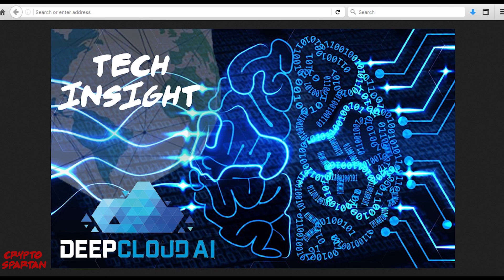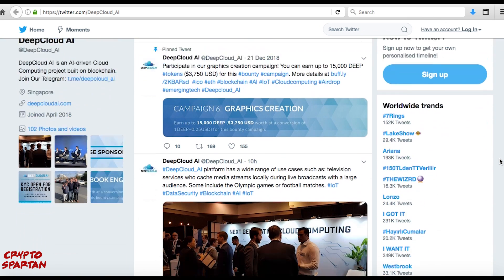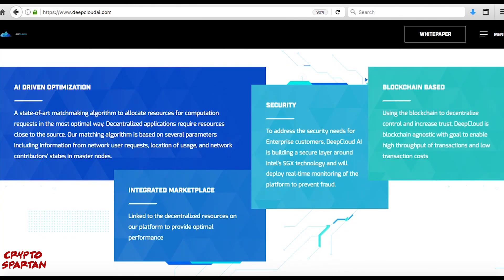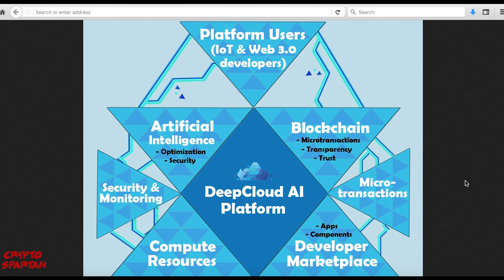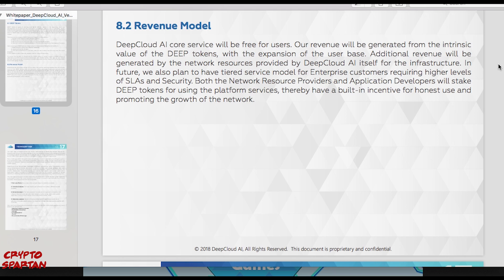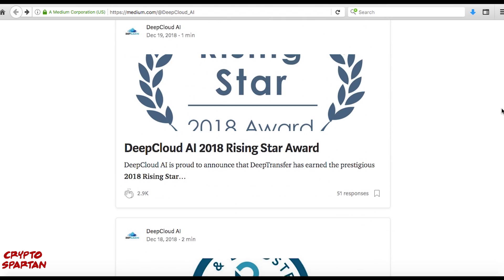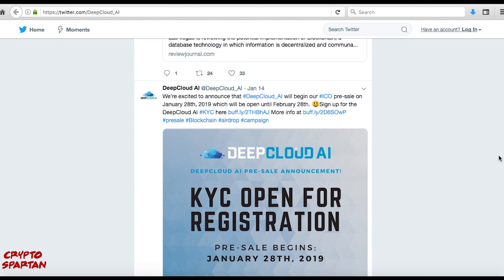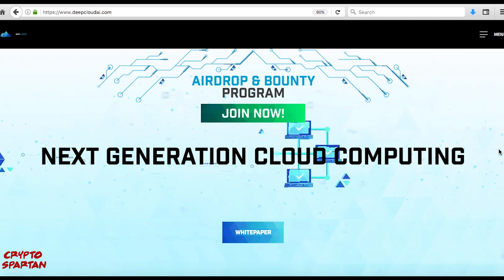DeepCloud AI Tech: Powering the Cloud Computing Revolution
As technology continues to become further intertwined with ever more aspects of the personal, social and corporate human experience, there is increasing demand for the critically-lacking infrastructure required for technological advancement in many areas; the running of smart cities- the classic vision of the future- for instance, will require a range of heavy compute resources within close local proximity which is not currently effectively catered for. In light of these increasing industry deficits and resulting opportunities, the shape of the cloud computing industry is undergoing a radical tech-enabled transformation fit for a new technological era.

Though a number of specialised decentralised cloud computing solutions have stepped up to the plate, DeepCloud AI is approaching the matter in a nothing less than revolutionary way, with their uniquely innovative decentralised cloud computing solution. DeepCloud AI’s ecosystem employs a symbiotic mix of blockchain and artificial intelligence, combined with a mutually beneficial next-gen ‘sharing economy’ model to provide a tech-enabled next-gen decentralised cloud computing ecosystem geared towards IoT and Web 3.0 dApps.

We’ve already established that DeepCloud AI are building a remarkably innovative platform designed to act as the very infrastructure for the next wave of decentralised cloud computing; the team clearly understand the value of continuous real-world development of their solution, active networking, and meaningful partnerships, and are consistently making impressive progress on this front. However, building the infrastructure of the next generation of cloud computing is no mean feat. This begs two crucial questions- how sound is the tech framework supporting this gargantuan vision? And, how is the real-world development of DeepCloud’s solution progressing?

If you haven’t seen my previous review of DeepCloud AI- where I dive into the project background, vision, solution, team and expansion strategy- then I suggest you do so before continuing here so you’re fully clued up about the project fundamentals:

Have any questions relating to DeepCloud AI? Join their active community on Telegram where you can discuss anything DeepCloud AI -related